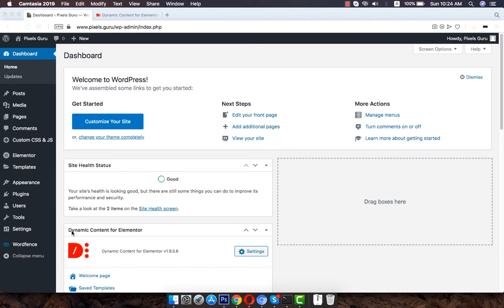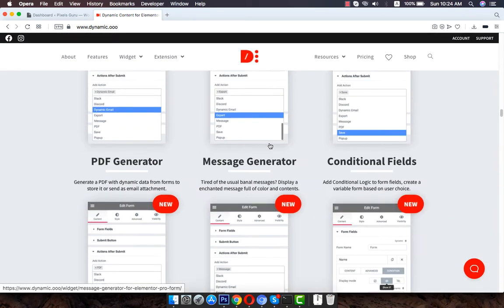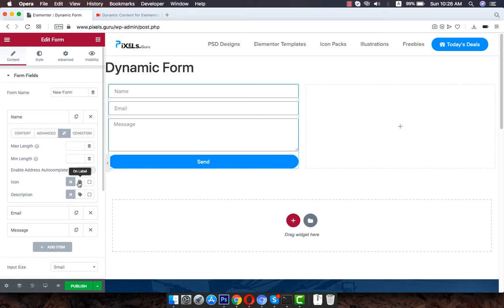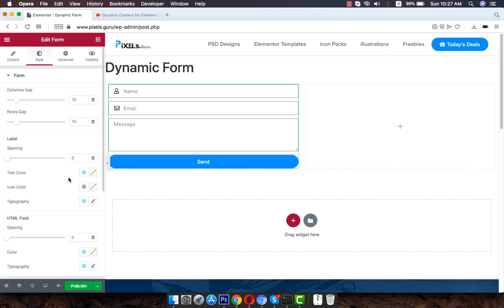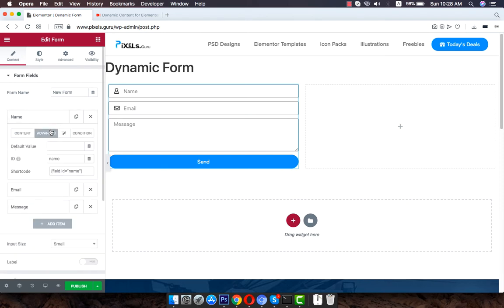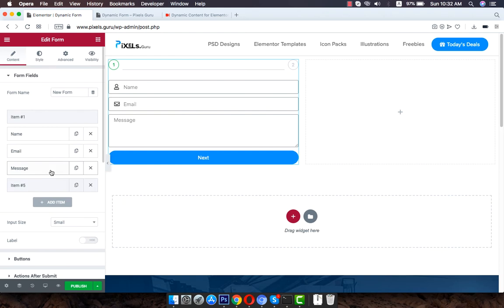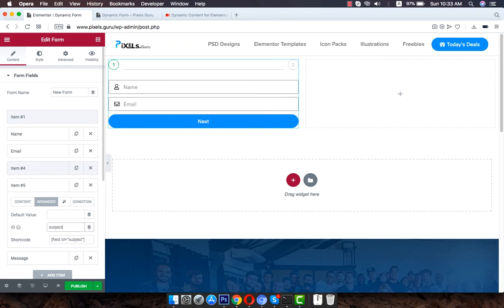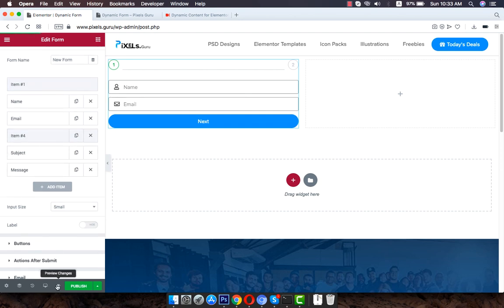How To Create Dynamic Multistep Form with Conditions Using Elementor & Dynamic Content for Elementor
In this video, I have shared with you how to create a Dynamic Multistep Form with Conditions Using Elementor. (Coupon10% Off: DROIDCRUNCH)

For this video, I am using Elementor pro and Dynamic content for the Elementor plugin. With the help of only these two plugins installed, you can easily make the form pretty much dynamic.